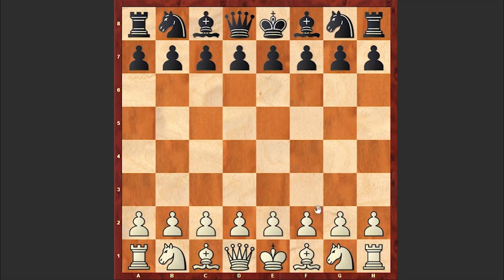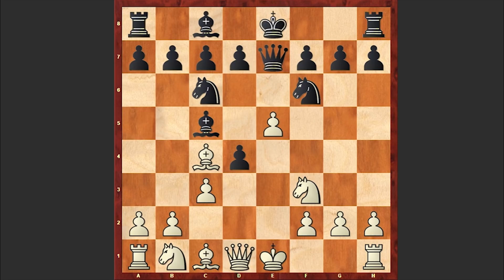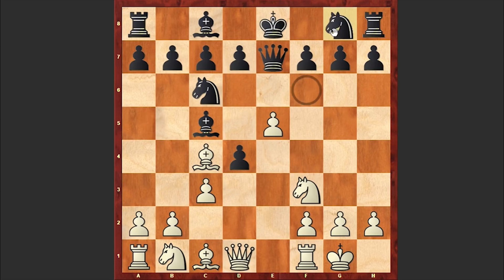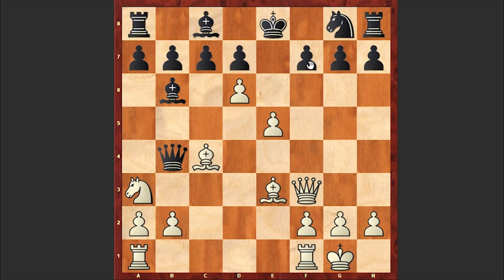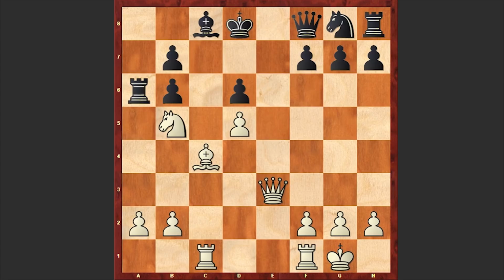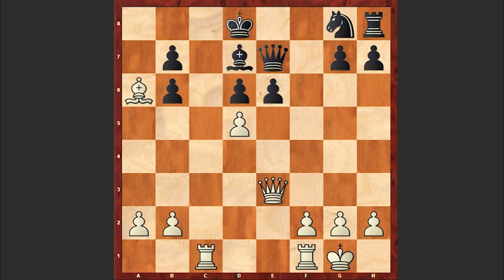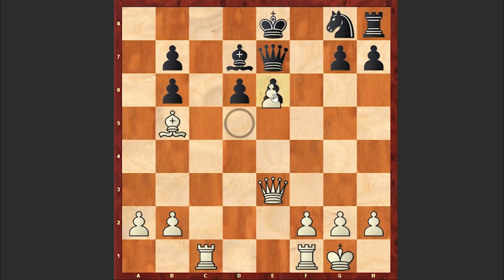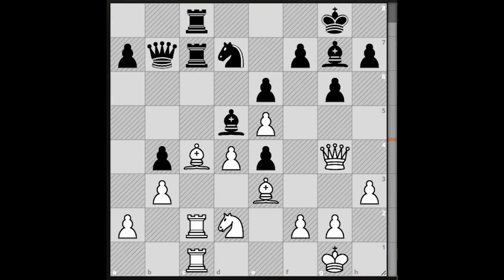Too Good For A Blindfold Simul! Morphy Keeps On Making Precise Moves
Paul Morphy vs James G Cunningham
Blindfold simul, 8b (1859) (blindfold), London ENG, Apr-20
Italian Game: Classical Variation. Center Attack (C53)
1. e4 e5 2. Bc4 Bc5 3. c3 Nc6 4. Nf3 Nf6 5. d4 exd4 6. e5 Qe7 7. O-O Ng8 8. cxd4 Bb6 9. d5 Qc5 10. Na3 Nd4 11. Be3 Nxf3+ 12. Qxf3 Qf8 13. Bxb6 axb6 14. Nb5 Kd8 15. Rac1 d6 16. exd6 cxd6 17. Qe3 Ra6 18. Nc7 Qe7 19. Ne6+ fxe6 20. Bxa6 Bd7 21. Bb5 Ke8 22. dxe6 Nf6 23. Rc8+
1-0
Introduction: 0:00
Daily Puzzle: 4:56